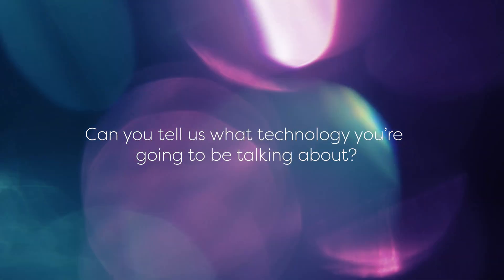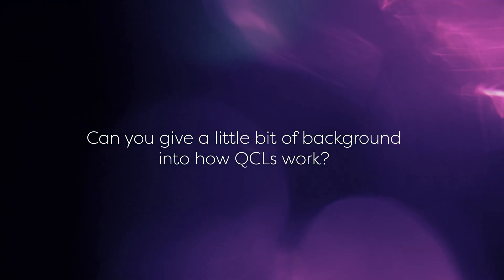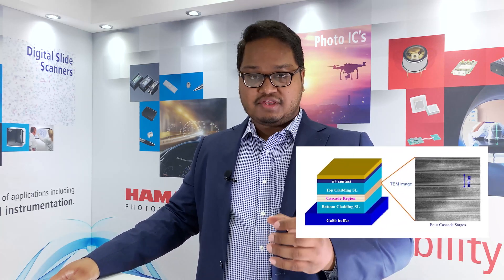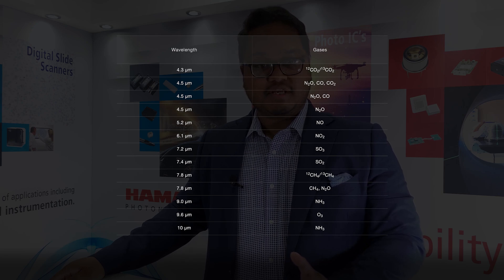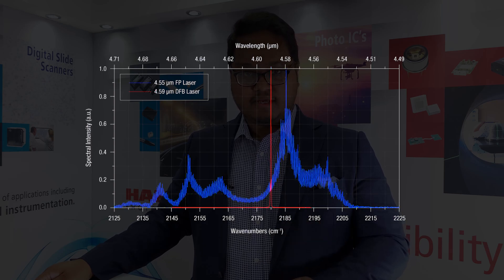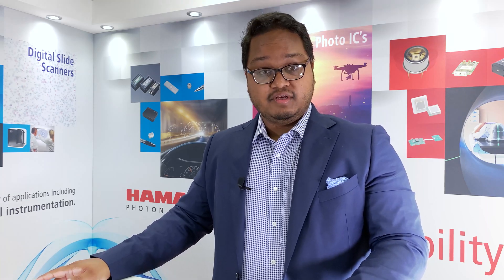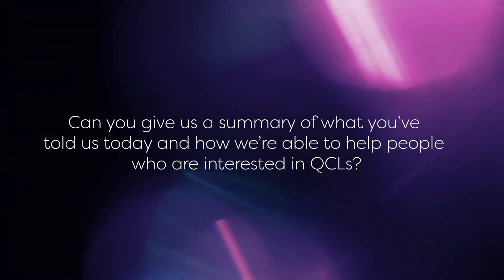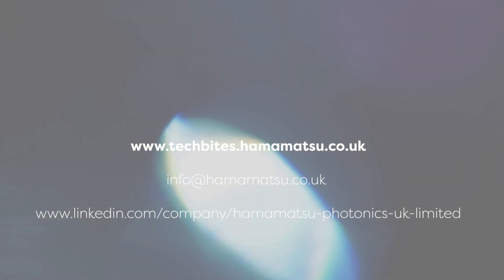Quantum Cascade Lasers (QCL) - TechBites series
A technology that is driving OEM adoption of Mid-IR Sensing